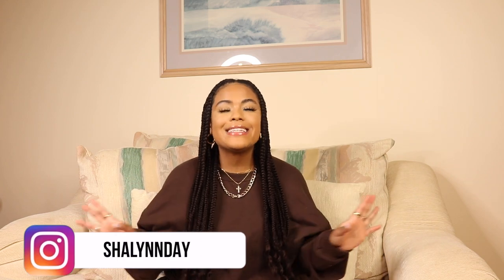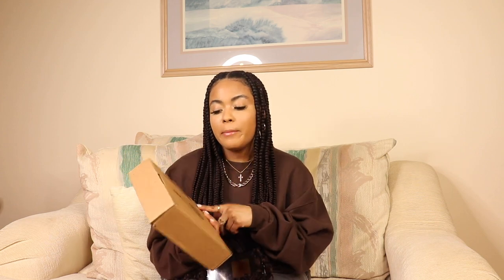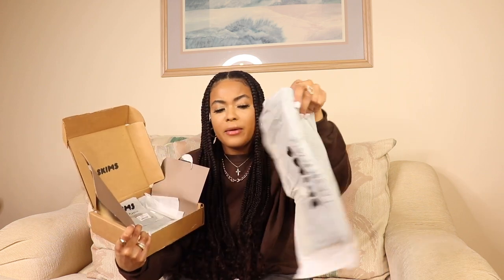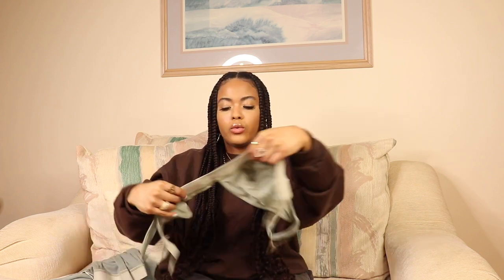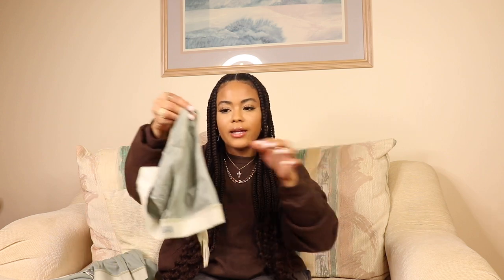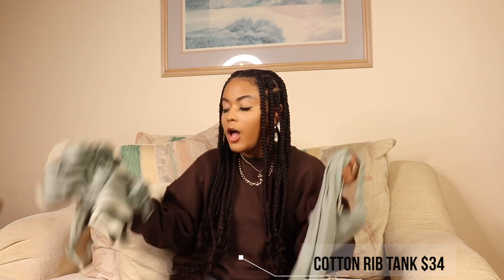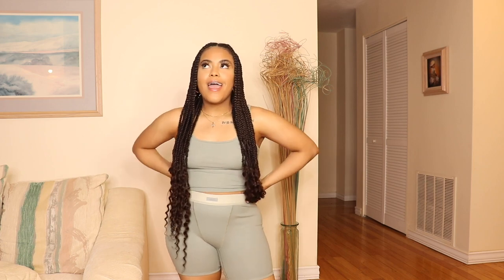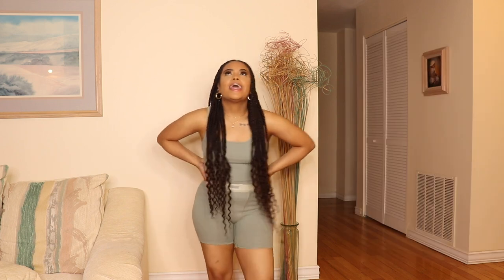SKIMS COTTON COLLECTION REVIEW (BRUTALLY HONEST REVIEW) - KIM KARDASHIAN WE NEED TO TALK!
This video is a BRUTALLY HONEST review of SKIMS COTTON COLLECTION by Kim Kardashian. If you plan on buying SKIMS COTTON COLLECTION by Kim Kardashian you must watch this video. I go over the pros and cons of SKIMS COTTON COLLECTION by Kim Kardashian. You should watch this video before purchasing the SKIMS COTTON COLLECTION. I try on the SKIMS leggings, bralette, tank and boxer shorts. I've filmed two other SKIMS videos about the SKIMS body tape and pasties and the SKIMS shapewear ♡